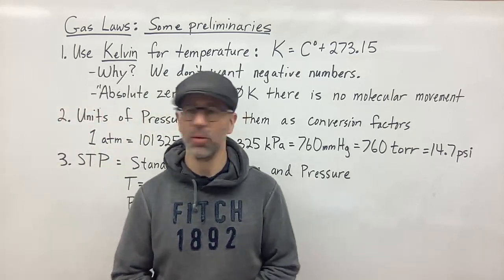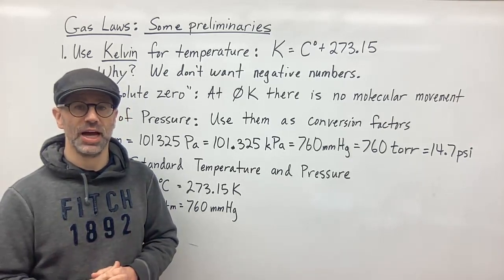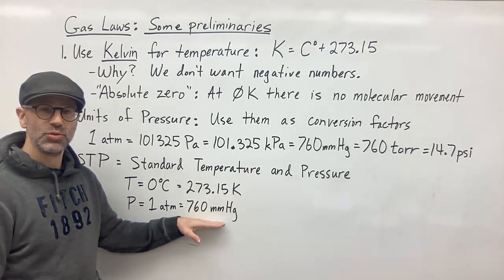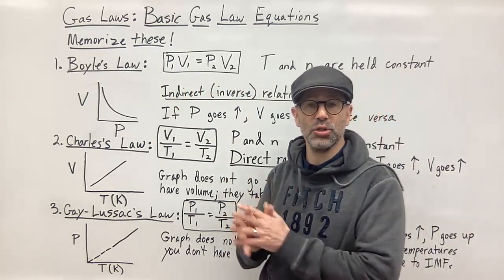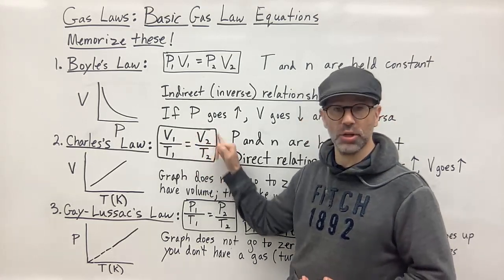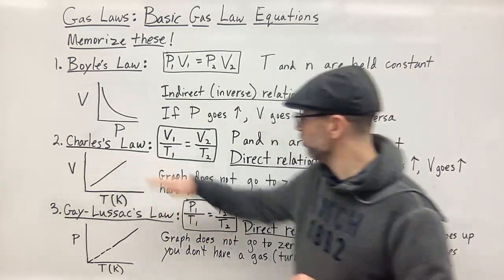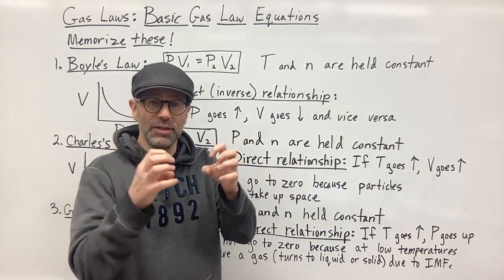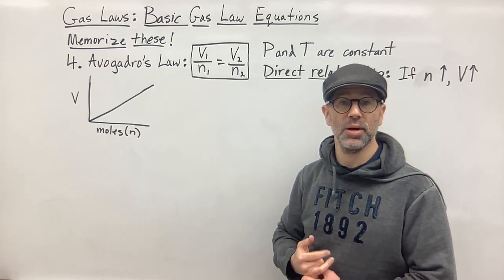An Introduction to the Gas Laws